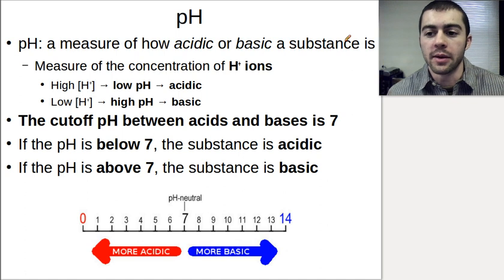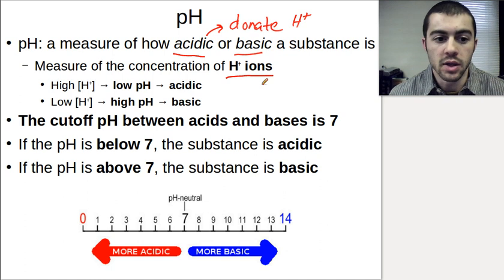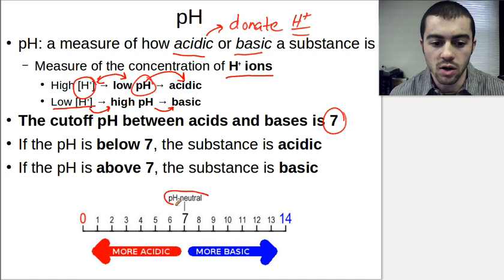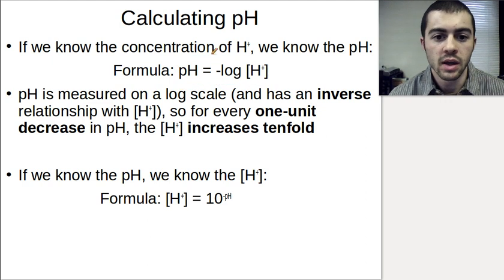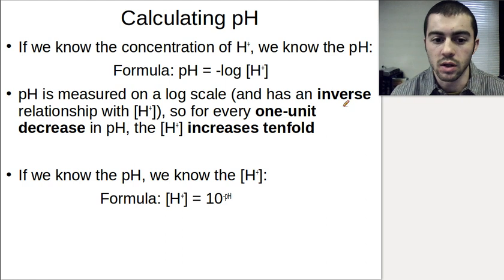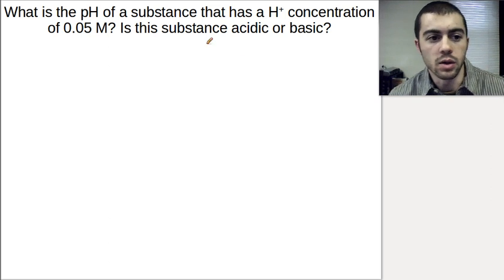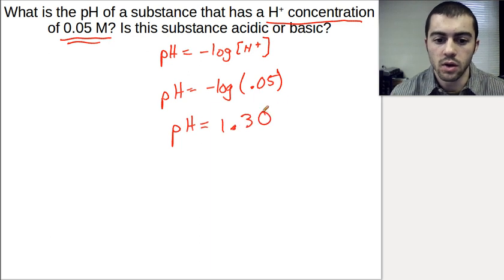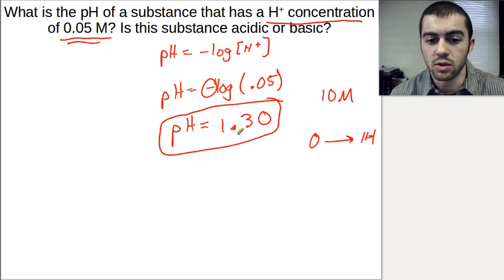pH Calculation - Regents Chemistry